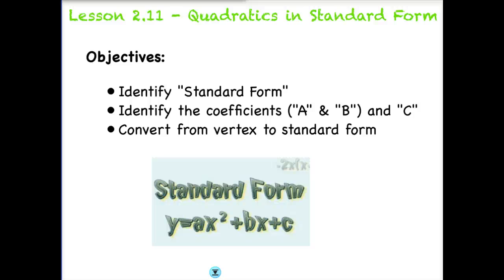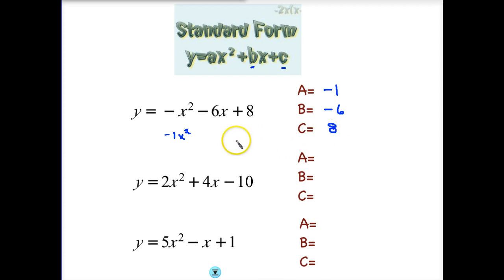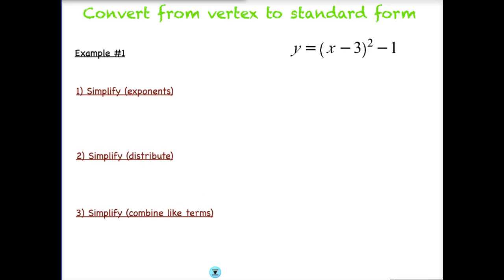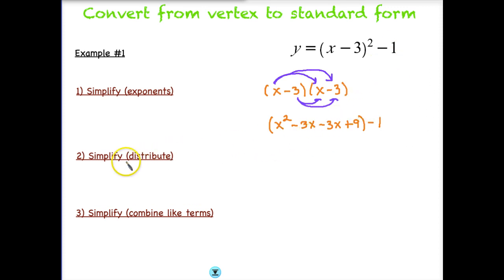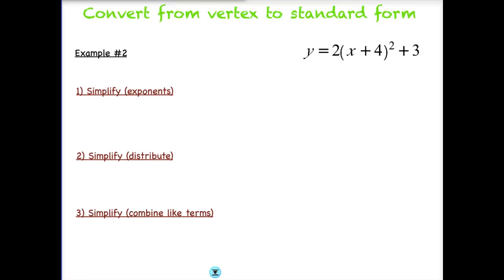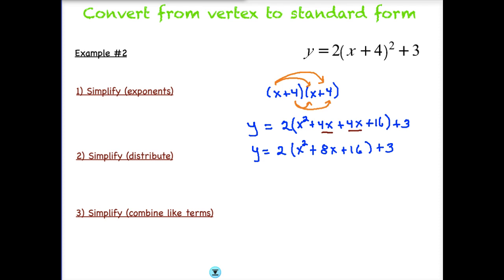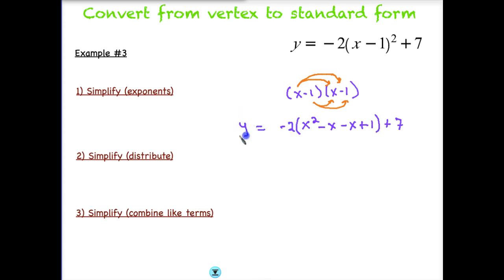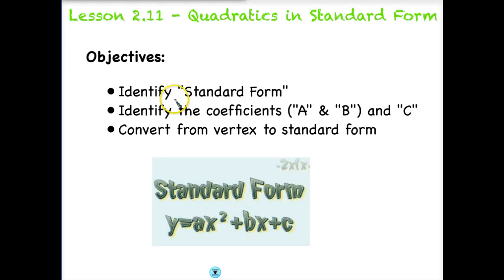Lesson 2.11 Quadratics in Standard Form